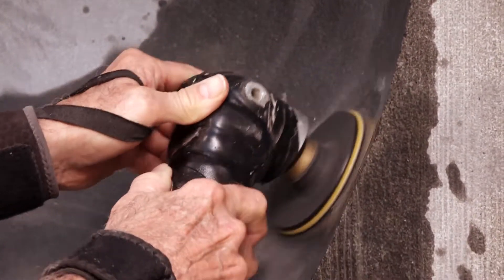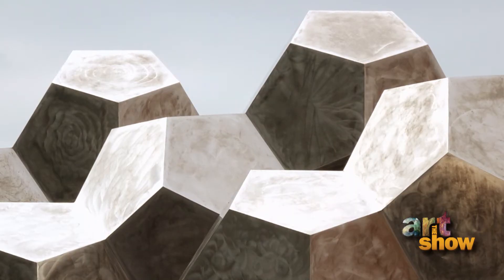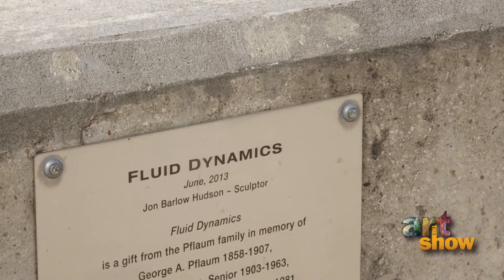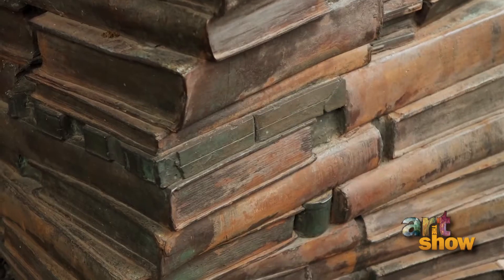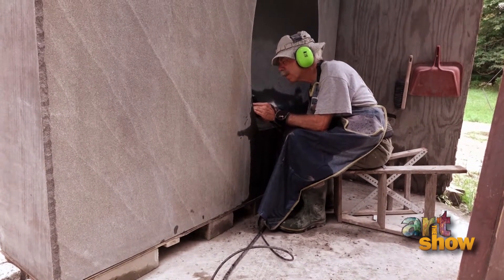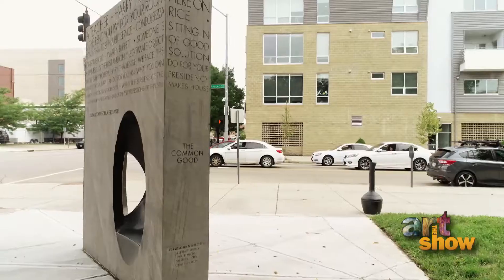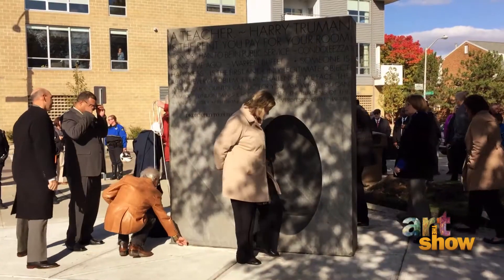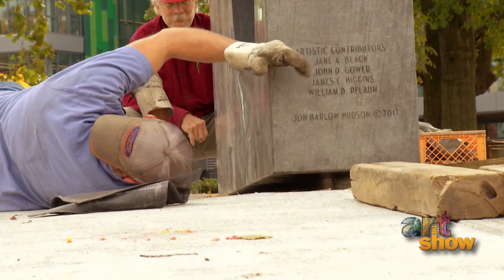Jon Barlow Hudson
Yellow Springs sculptor Jon Barlow Hudson creates public art on a monumental scale.